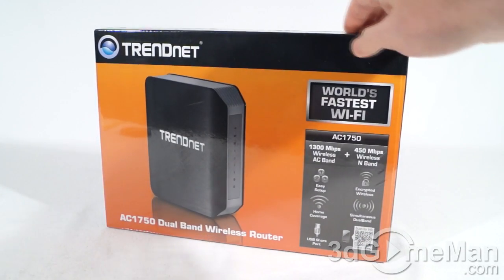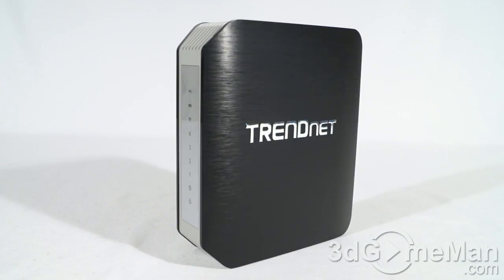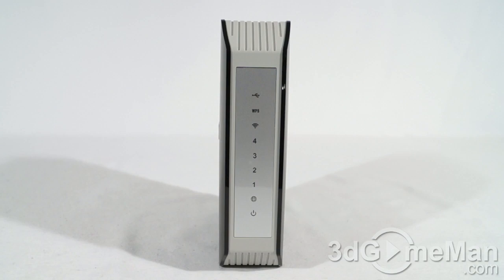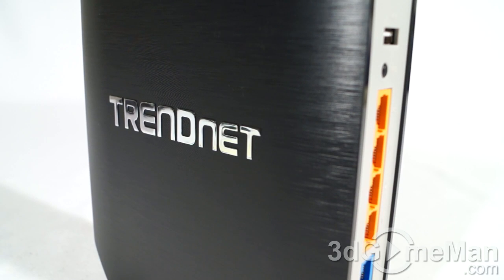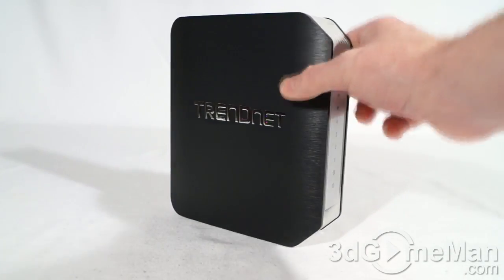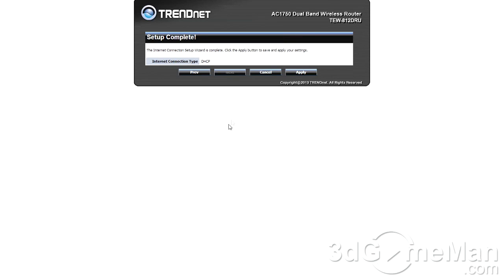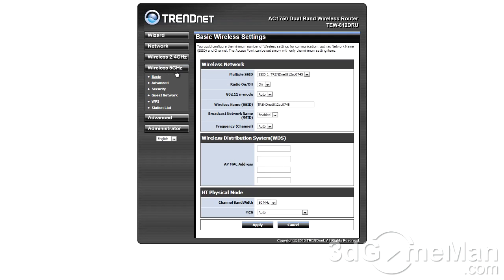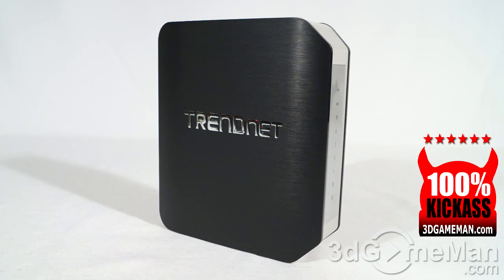#1428 - TRENDnet AC1750 Dual Band Wireless Router Video Review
The TRENDnet AC1750 Dual Band Wireless Router has 1750 Mbps total wireless capability: 1300 Mbps AC + 450 Mbps N bands. It comes with 4 Gigabit wired ports, a USB port for file and printer sharing, high power amplifiers, 2.4GHz/5GHz capable, FTP & Samba support and more. It's the perfect router for just about any home/small office wi-fi use.